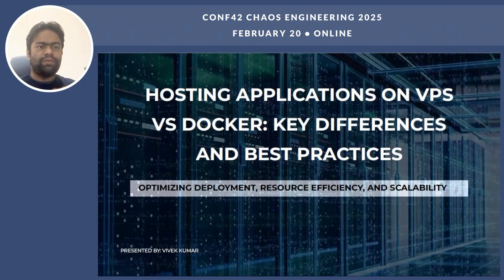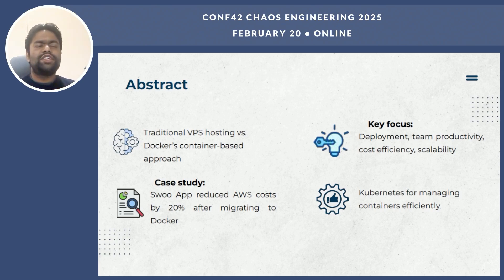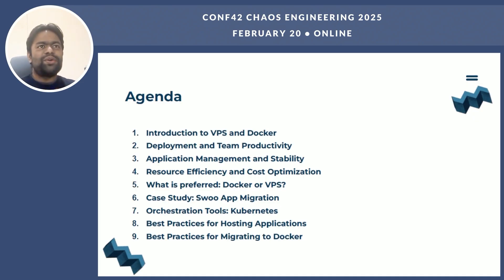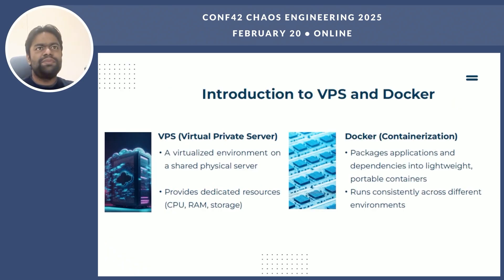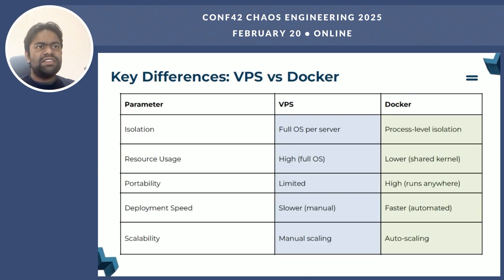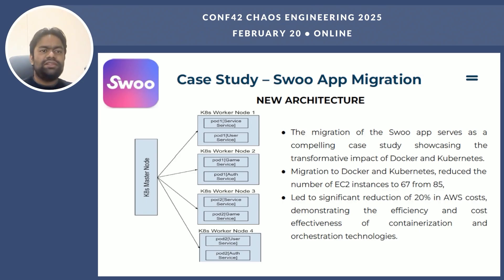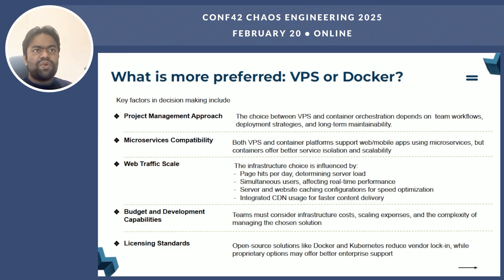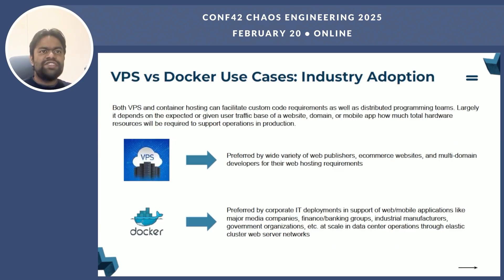Hosting Applications on VPS vs Docker | Vivek Kumar | Conf42 Chaos Engineering 2025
Chapters
00:00 Introduction to VPS and Docker
00:32 Overview of VPS and Docker
01:34 Defining VPS and Docker
03:09 Comparing VPS and Docker
06:17 Deployment and Team Productivity
07:32 Case Study: Su App Migration
09:50 Introduction to Kubernetes
10:42 Choosing Between VPS and Docker
12:14 Best Practices for VPS and Docker
13:31 Conclusion and Key Takeaways